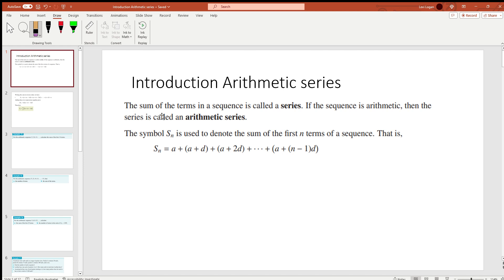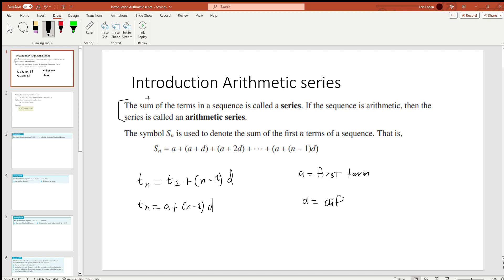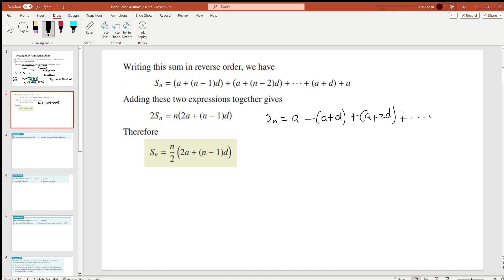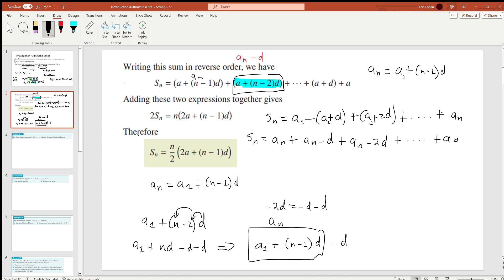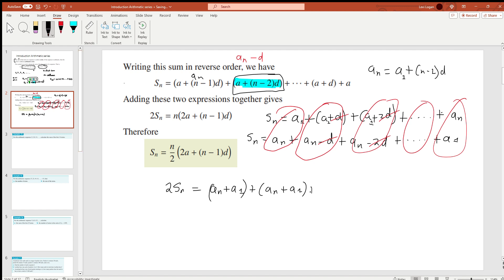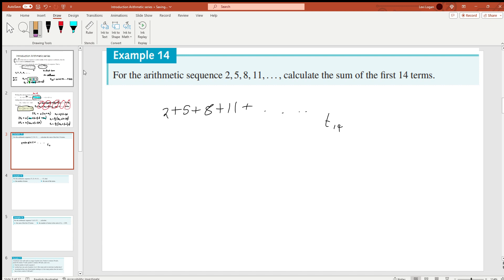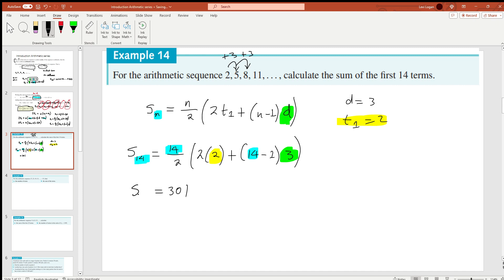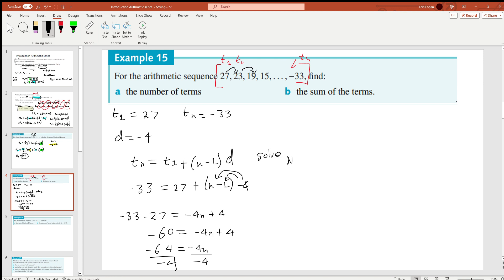QCAA Math's Methods: Arithmetic Series (Part 1)